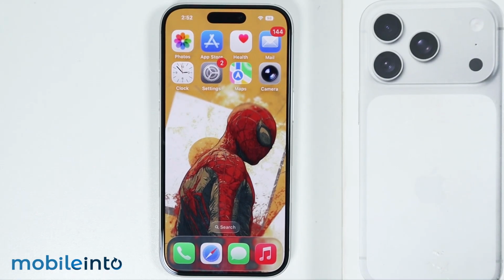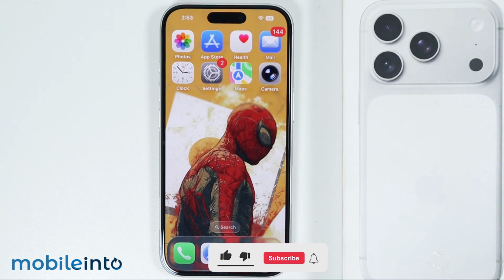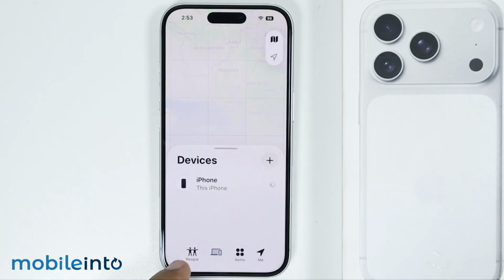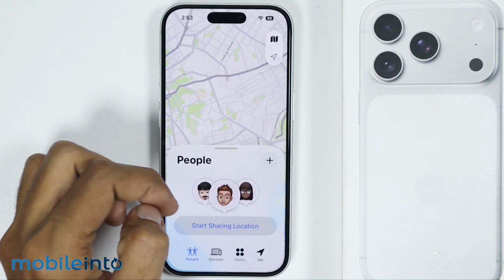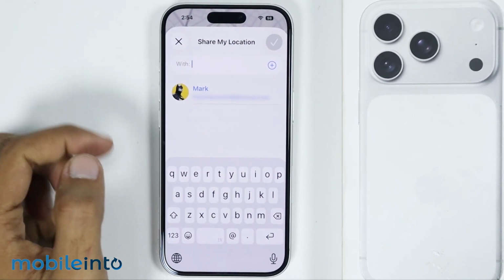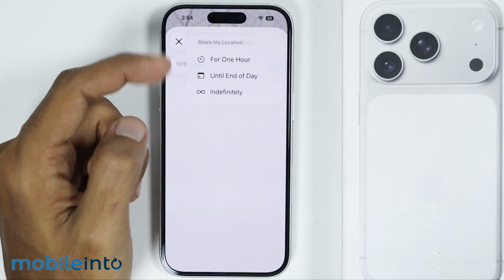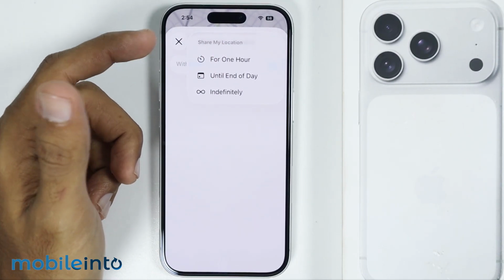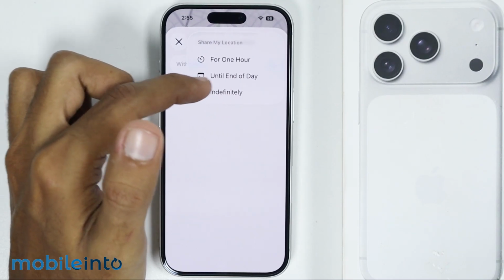How to Share Location on iPhone 17, Pro Max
In this video, we will learn how to share location on iPhone 17, iPhone 17 Pro, and iPhone 17 Pro Max. If you want to share current location or find location settings on iPhone 17, iPhone 17 Pro, and iPhone 17 Pro Max, follow these steps.